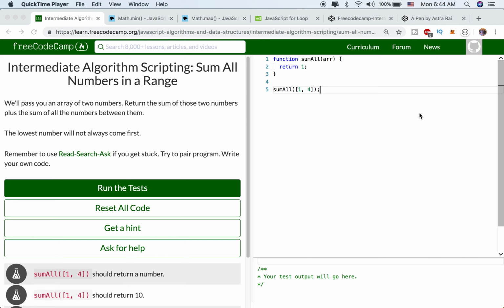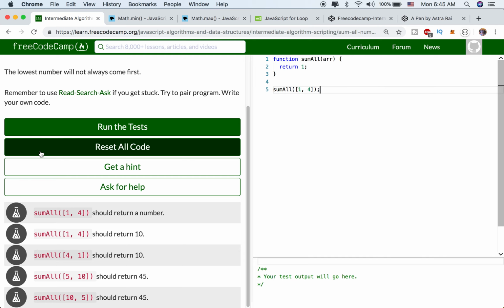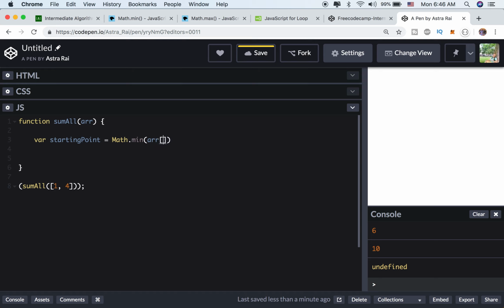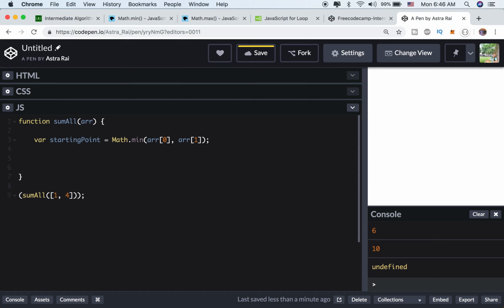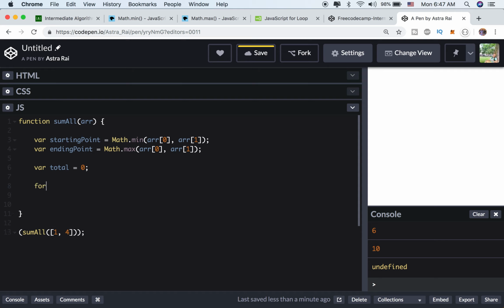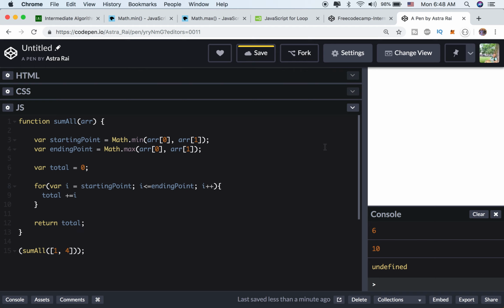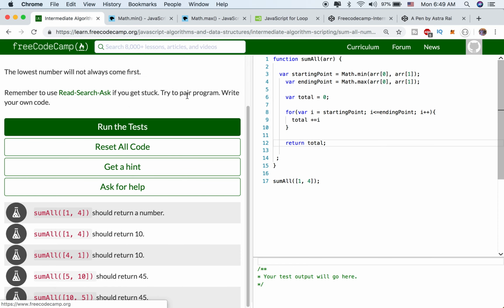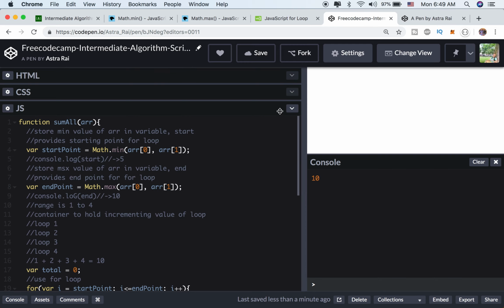[Freecodecamp] | Sum All Numbers In A Range | Intermediate Algorithm Scripting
Freecodecamp
JavaScript Algorithms and Data Structures
Intermediate Algorithms | Sum All Numbers in a Range

In this video, the algorithm Sum All Numbers in a Range is solved. First the min and max values of array number range are calculated using the Math.min() and Math.max() functions. The min number in range, is the starting point of range and stored in the variable startingPoint. The max number in range, is the ending point and stored in the variable endingPoint. Both variables are used in a for loop to calculate the sum of the range which increments by one until the ending point is reached and the sum of array range is held in the variable total.

To complete this exercise, one needs to use/having an understanding of:

-Functions
-Variables
-Function arguments and parameters
-sum
-Range
-For loop
-Math.min() function
-Math.max() function